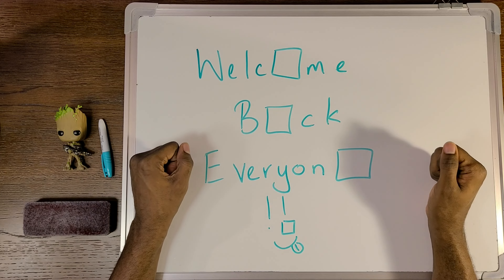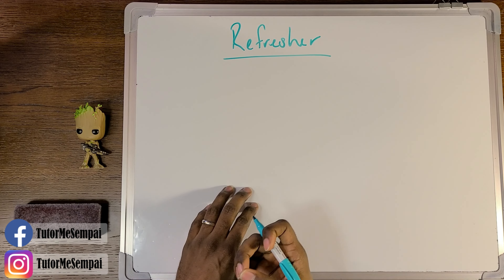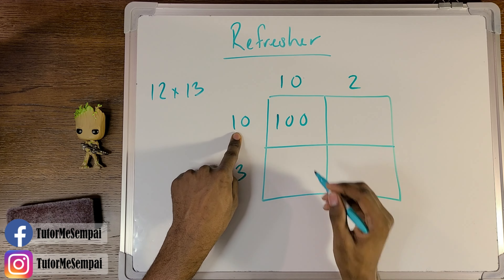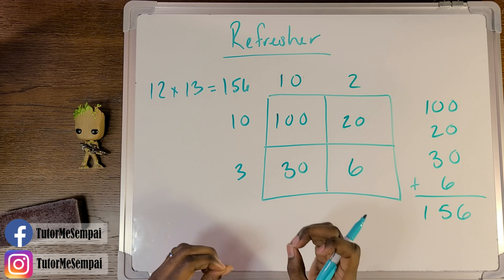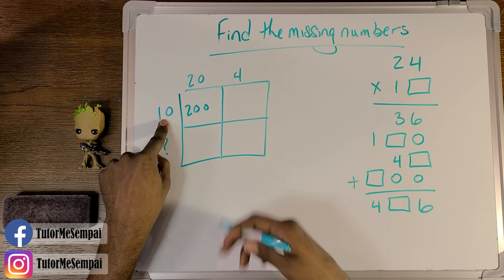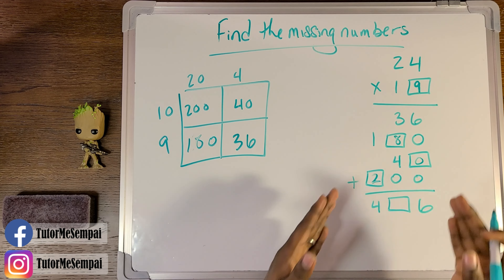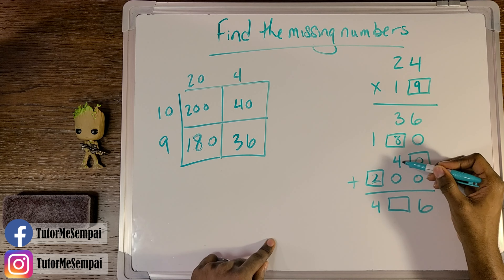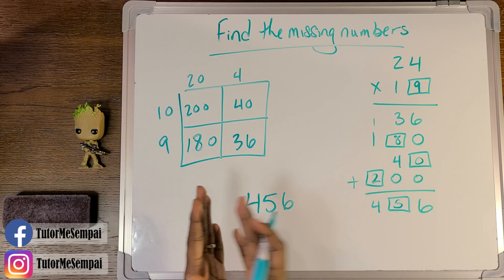Another Use Of Area Model Multiplication ~ 4th Grade Tutor Me Sempai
In this 4th grade video, we will show another use of area model multiplication. Are you good at finding missing things? If so, then join Tutor Me Sempai in finding some missing numbers using area model multiplication.

Timecodes
0:00 - Intro
0:41 - Refresher
3:08 - Find The Missing Number